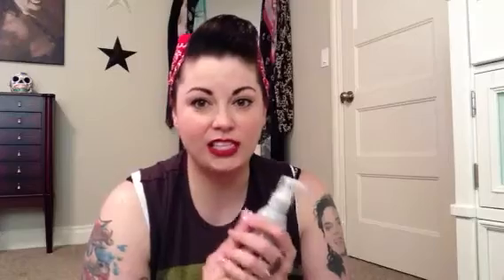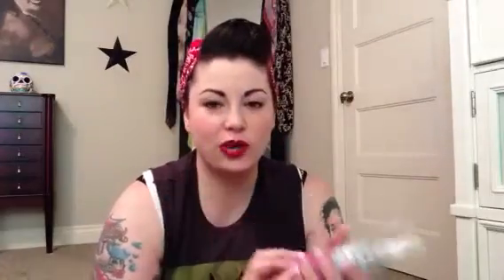April Favorites 2013!!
Here are my Favorites for the month of April! See anything you like? I recommend everything!!